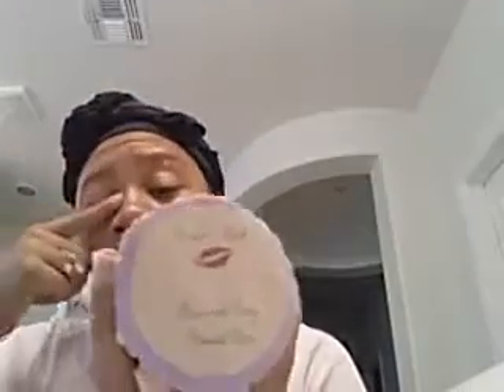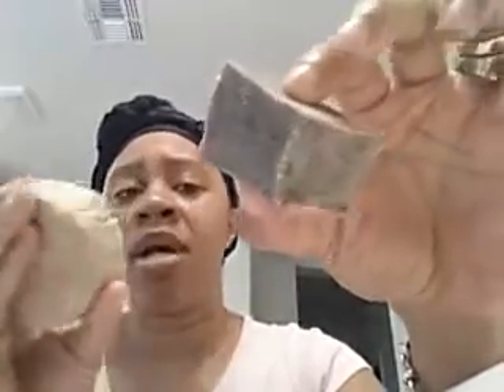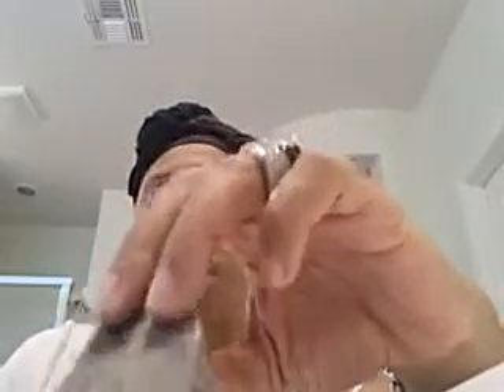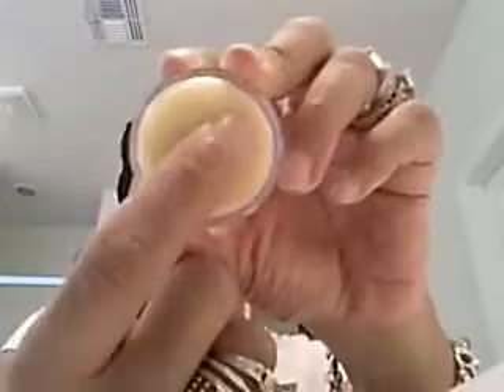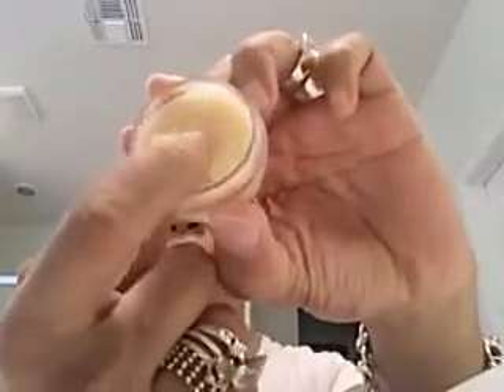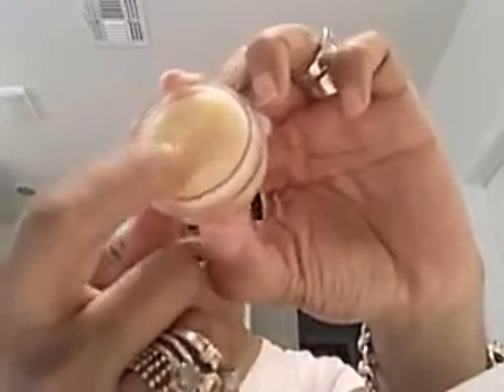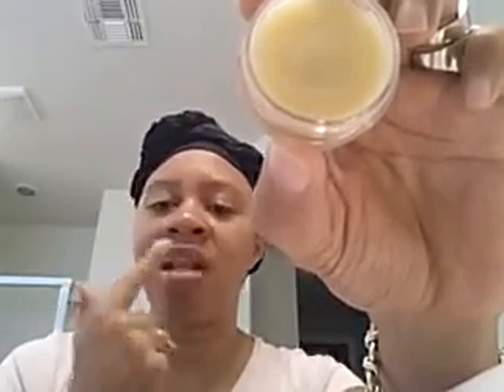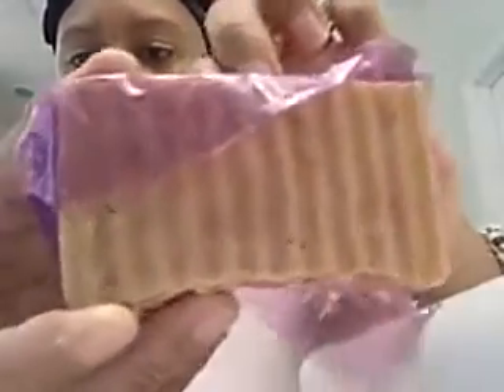Sugalush soap review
Suga lush on face book